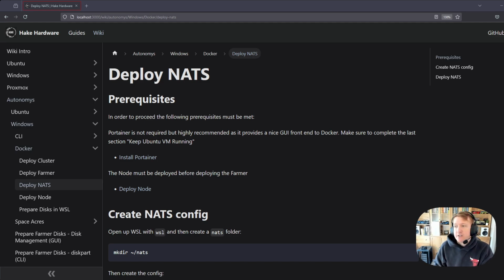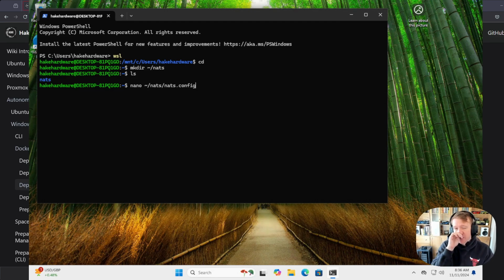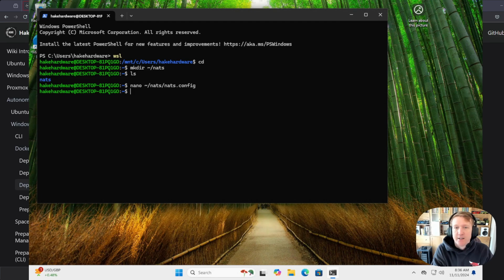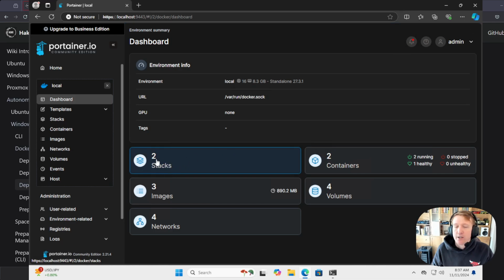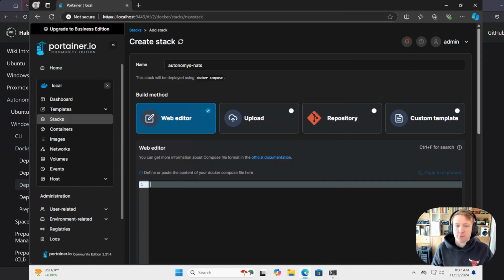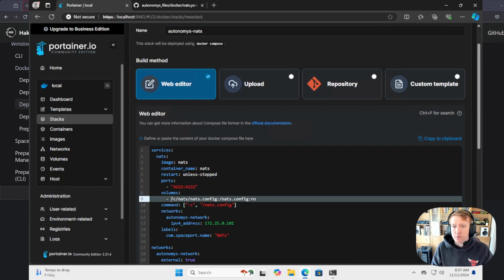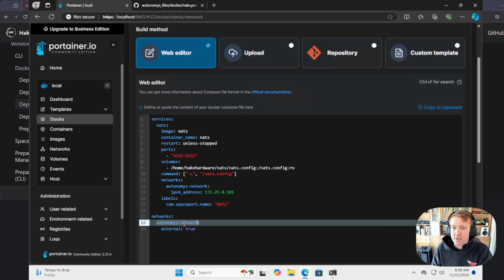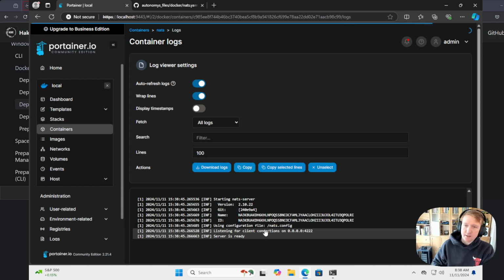Autonomys Mainnet - W11 Docker - Deploy NATS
This guide goes over how to get NATS running on Docker in Windows 11 so that a Cluster can be used.